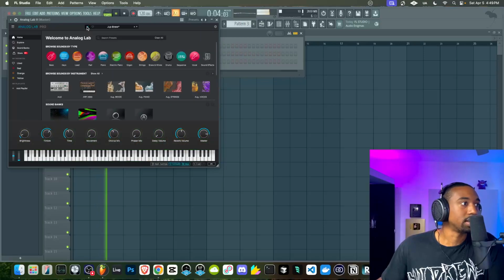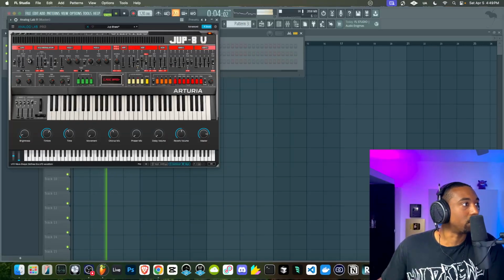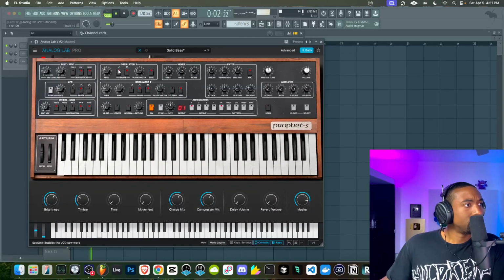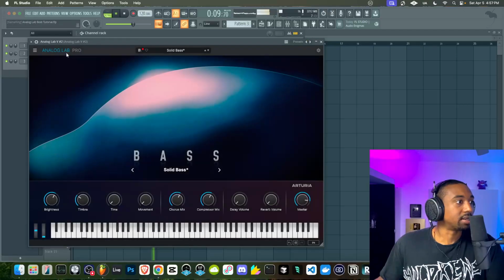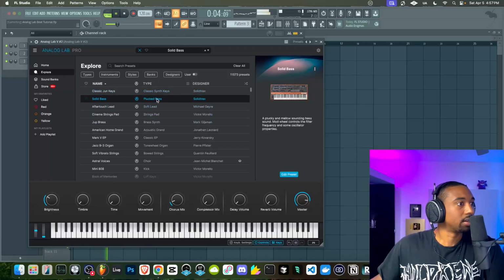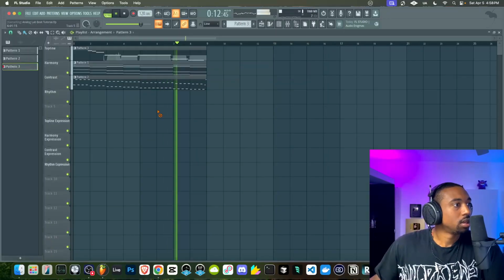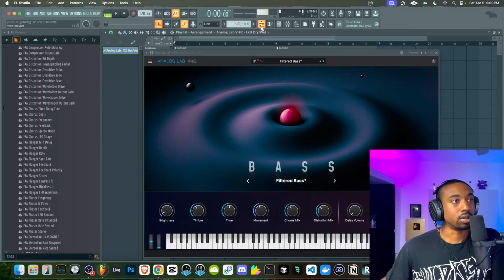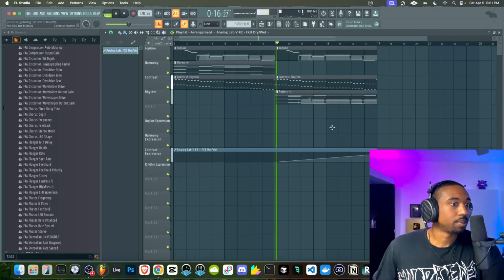The Weeknd Melody Tutorial in FL Studio